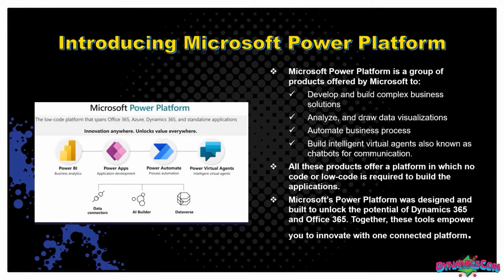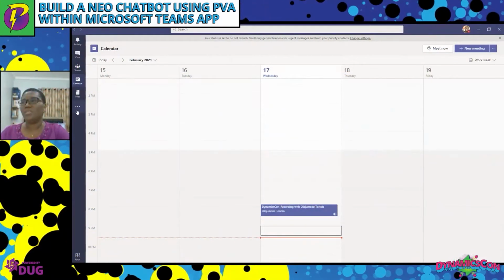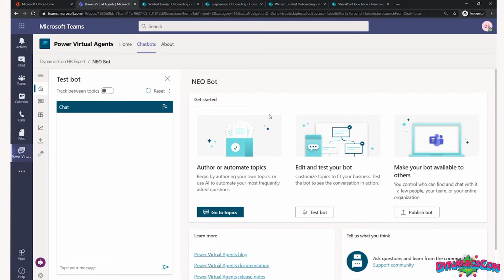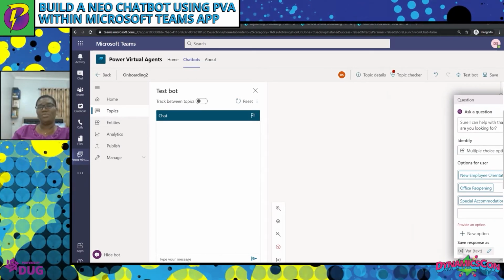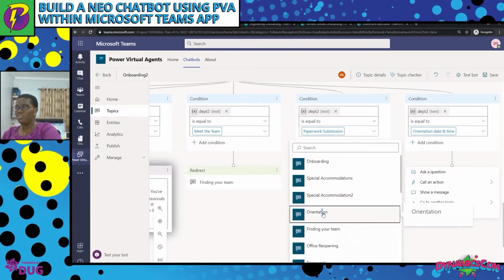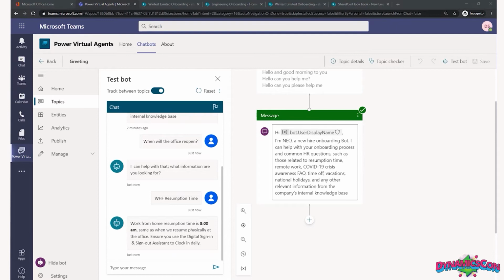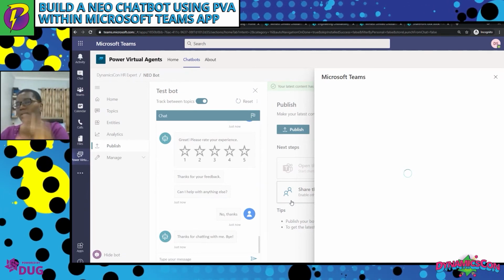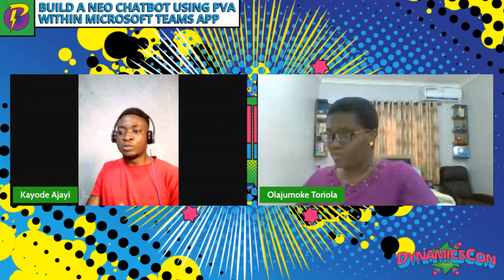Olajumoke Toriola - Build a NEO Chatbot using PVA within Microsoft Teams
During this pandemic and remote work becoming the new norm, have you ever thought of making the New Employee Onboarding (NEO) process of your organization a lot simplified, interactive, and engaging for new hires?

You can achieve this by creating no-code/low-code grade intelligent Chatbot within the Microsoft Team Apps together with Power Virtual Agents. This session will walk you through how to quickly build your NEO bot with Power Virtual Agents without ever leaving the Teams interface.